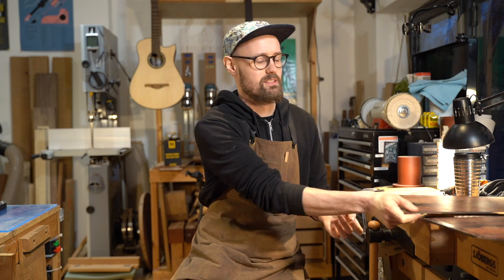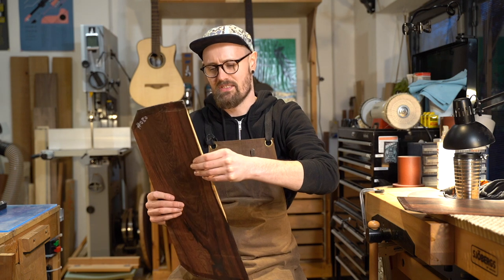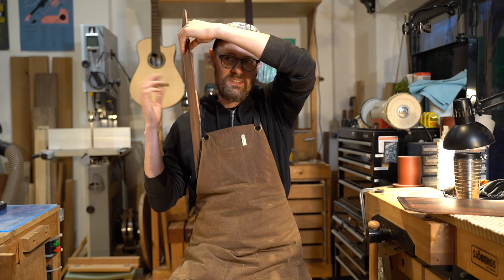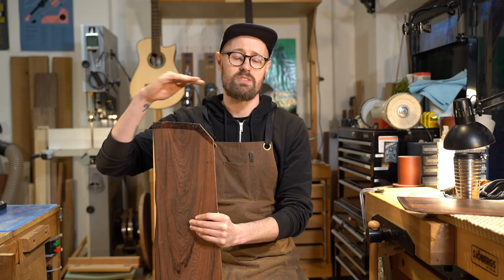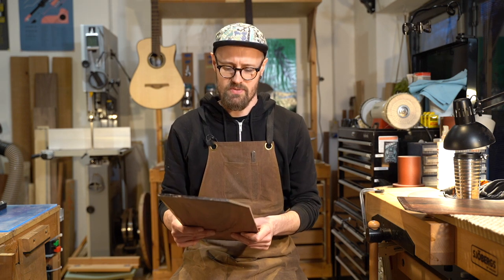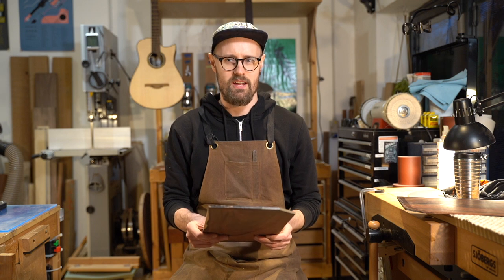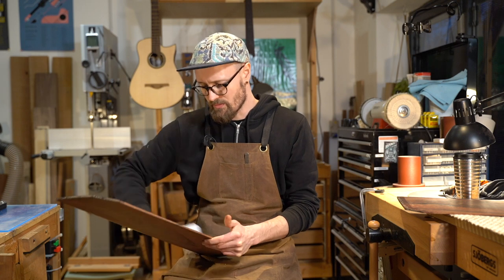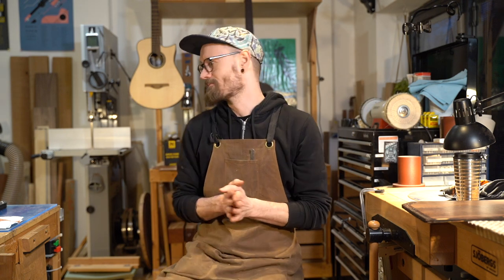Madagascar Rosewood, MADROSE - Dalbergia baronii, the ULTIMATE tonewood? Tommy's Tonewoods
What do you think of this magical timber? Oozing with musicality, this tonewood has it all, but should we be using it...?